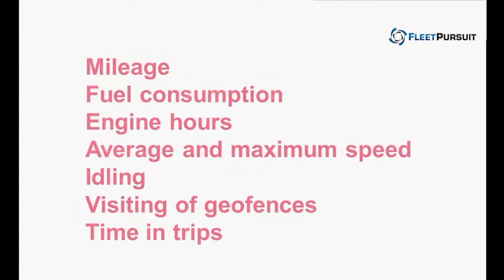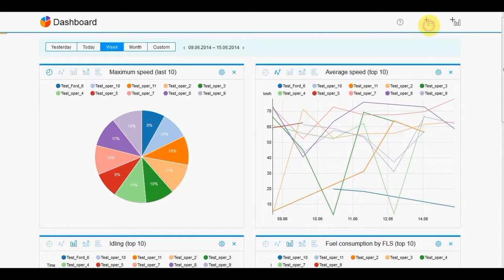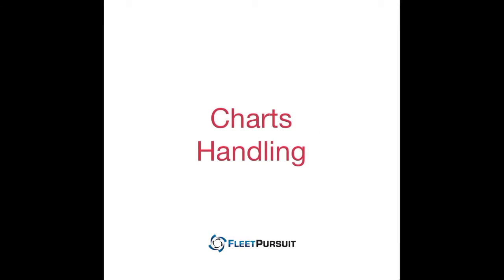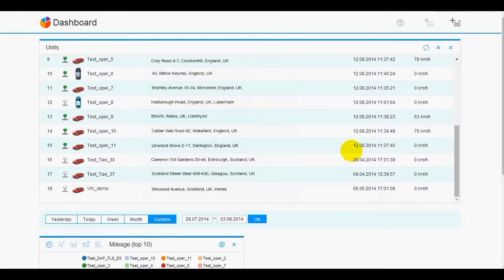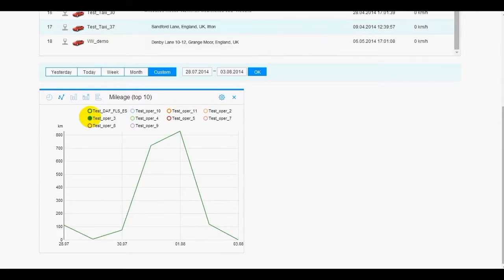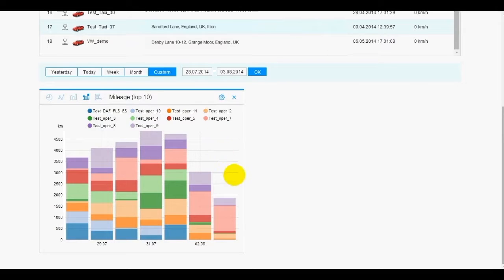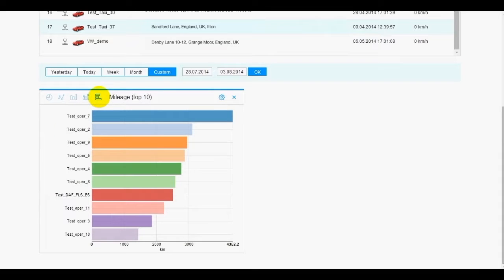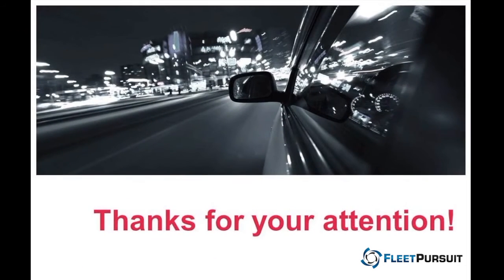Sniper Dashboard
FleetPursuit's Sniper Dashboard provides the ability to analyse Key Performance Indicators (KPIs) of  your units or fleet vehicles.

For example, KPIs for Mileage, Fuel Consumption, Engine Hours Speeds, Idling, Visiting of Geofences and Time in trips.